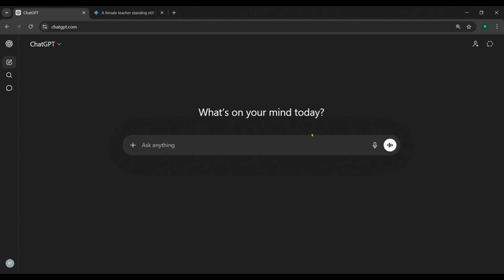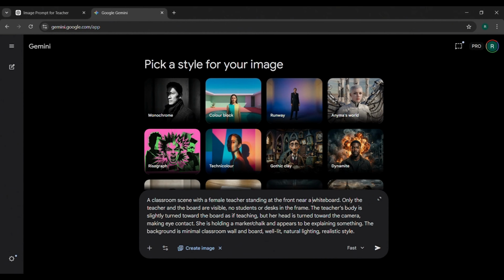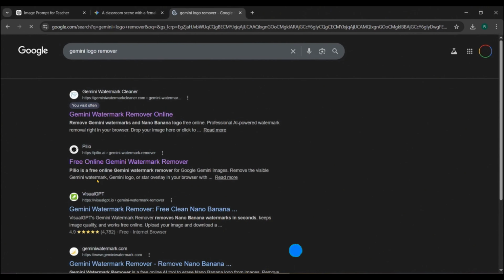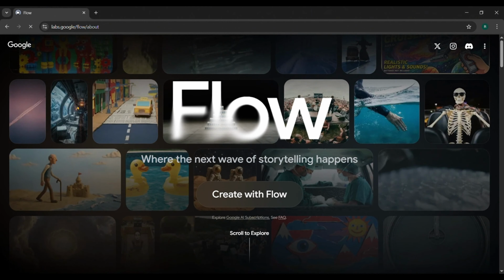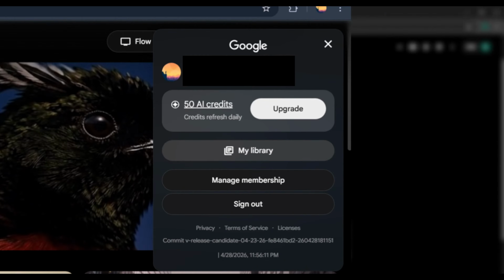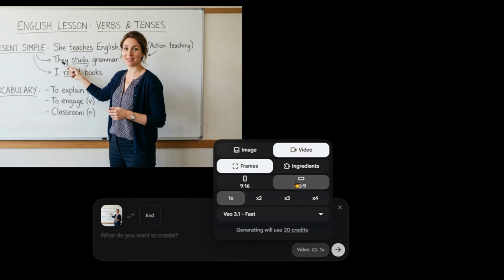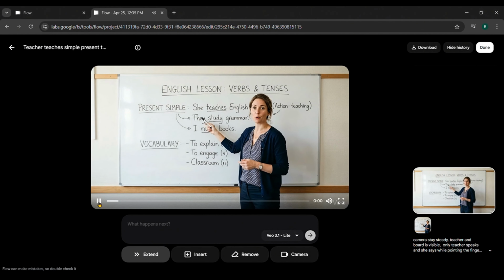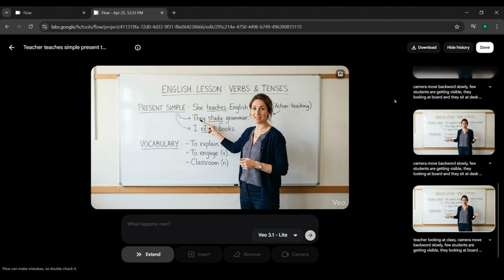How to Make LONGER AI Videos for FREE (Pull-Back Reveal Hack)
Want to know how to create long video clips using AI for free without losing quality? In this tutorial, I break down the exact workflow to generate extended, high-quality AI videos and master the cinematic "pull-back reveal" transition.

Most free AI video generators limit you to short, disjointed clips, but this method allows you to build longer, consistent scenes. Whether you are using ChatGPT or Gemini to build your initial prompt structure, this step-by-step guide will show you how to maintain technical consistency and cinematic control over your camera angles.

🎬 What You'll Learn:

The best free AI video generators for long-form clips in 2026.

Step-by-step workflow for the perfect "pull-back reveal" transition.

How to maintain strict subject consistency across extended AI generation and varying POV shots.

🔗 🎬 Tools used:
- Google Gemini (Image + Video)
- Google Flow (AI filmmaking tool)
- Veo Fast & Veo Lite models

If you want to level up your AI filmmaking and create viral content, this method is a must-try.